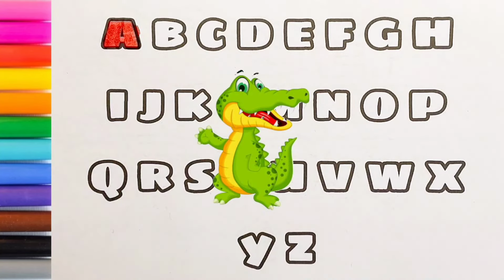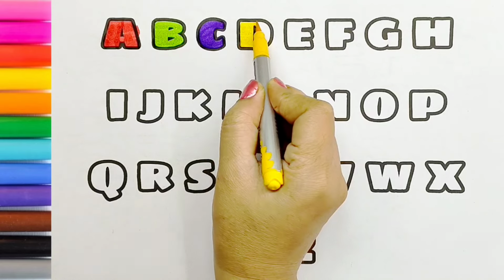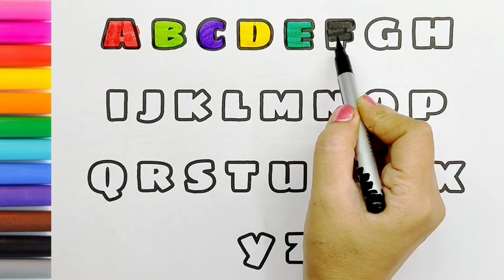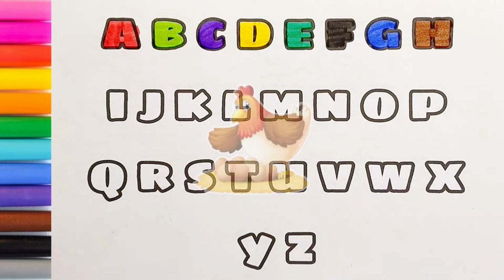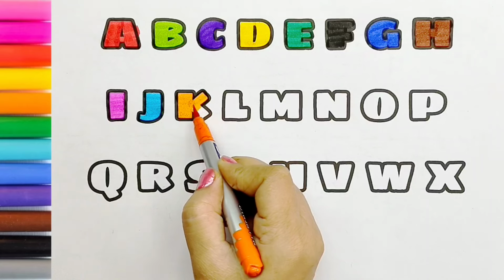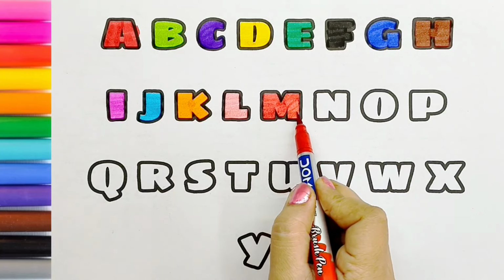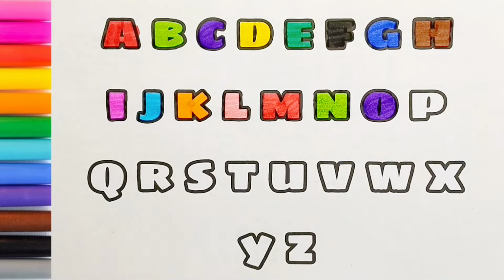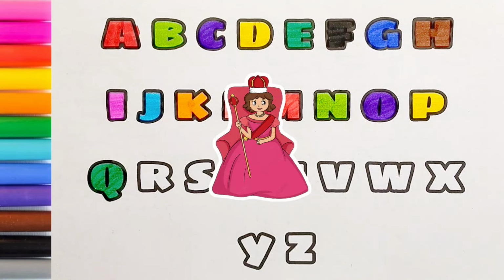ABCDEFGHIJKLMNOPQRSTUVWXYZ , Easy Draw and Paint Alphabet A to z, kids learning video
ABC for Kids | How to Draw and PaintAlphabet A to Z for Kids Easy | Phonics Song |ABC for Kids | How to Draw and Paint Alphabet A to Zfor Kids Easy | Phonics Song |Learn to draw and paint the entire alphabet (A-Z) with this fun and easy tutorial for kids! Sing along to the phonics song and unleash your creativity.ABCforKids DrawingForKids Painting Forkids#phonicssongJoin Aritri Arts in this exciting journey through the alphabet! We'll guide you step-by-step on how to draw and paint each letter from A to Z. This video includes a catchy phonics song to help kids learn letter sounds and improve their pronunciation. Let's get creative andhave fun learning! Alphabet Drawing Painting Phonics kidsartDrawing for KidsPainting for KidsABCfor KidsPhonics Song Learn to DrawEasyDrawing Tutorials Alphabet A to Z Kids ActivitiesEducational Videos